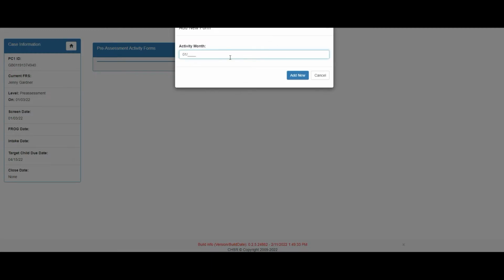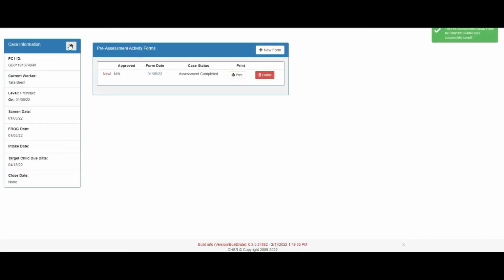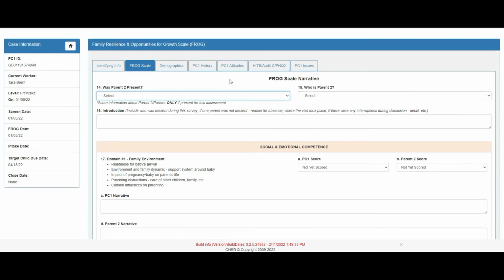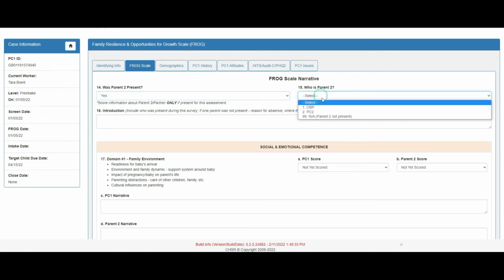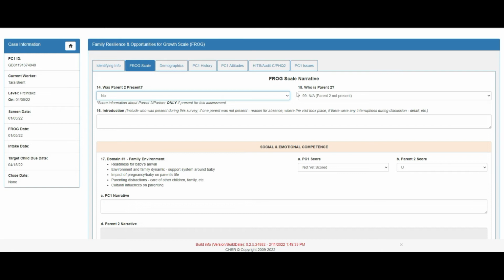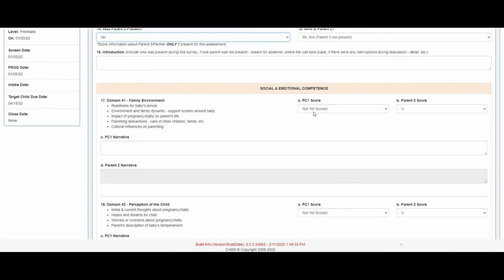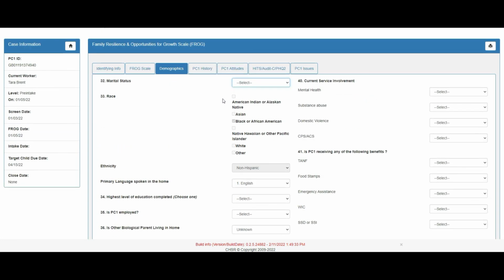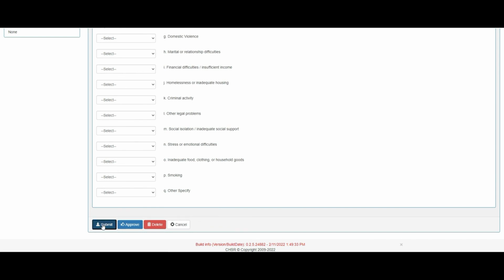The HF MIS Training Series Presents The FROG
This video will help MIS users navigate the FROG.